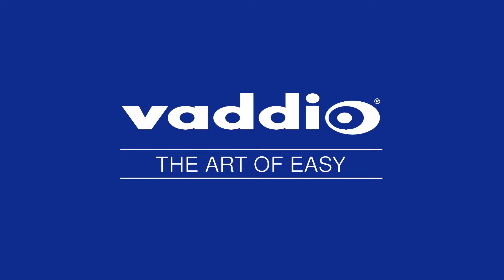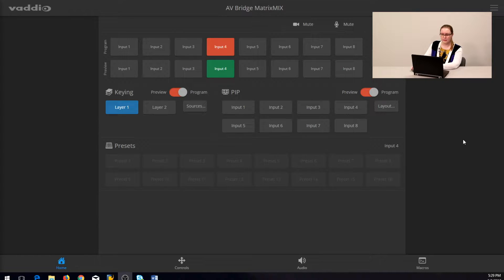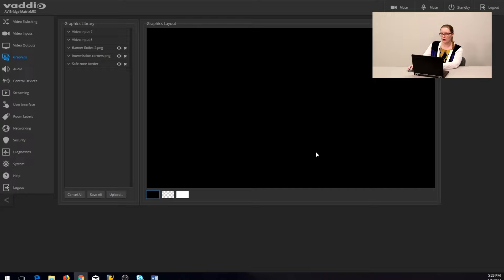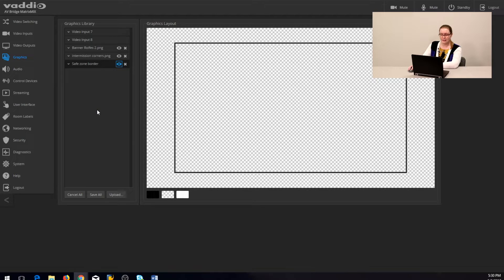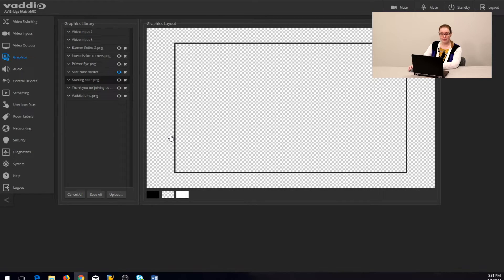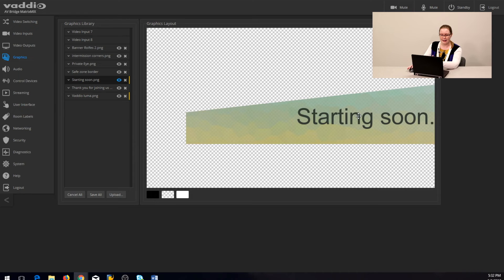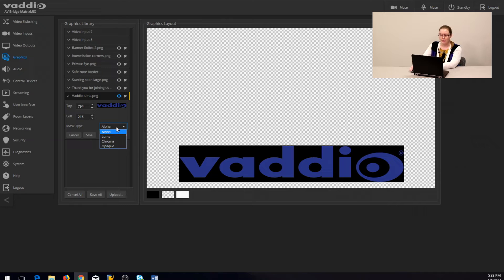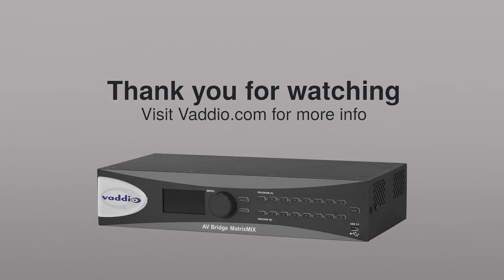How to Create Graphics for the AV Bridge MatrixMIX Part 3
A fun training on the Vaddio AV Bridge MatrixMIX.  Video includes sections on how to navigate the graphics section of the web interface, best practices for graphics placement, how to load a graphic to the AV Bridge MatrixMIX library, and more.